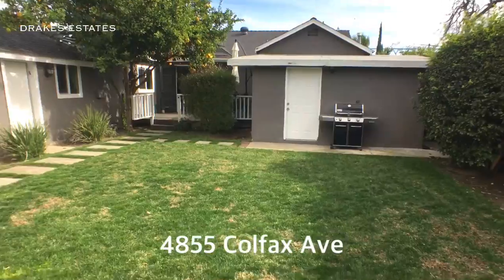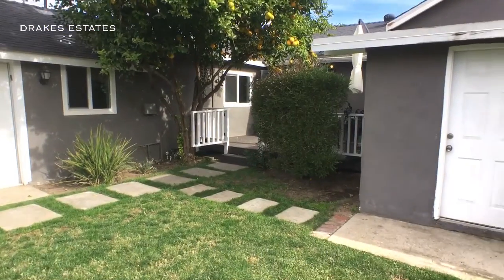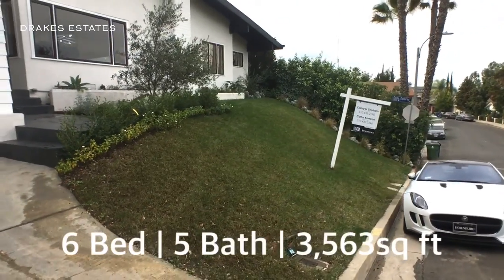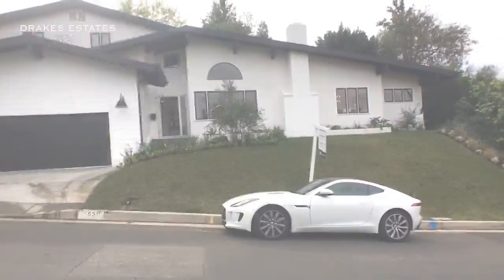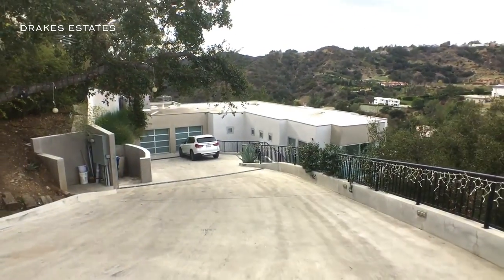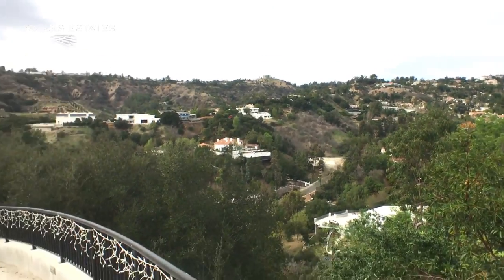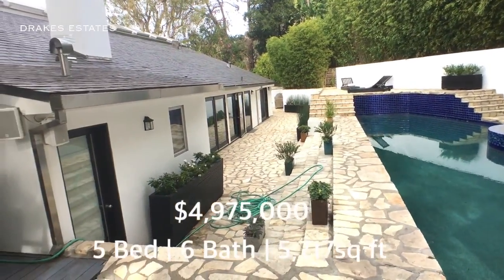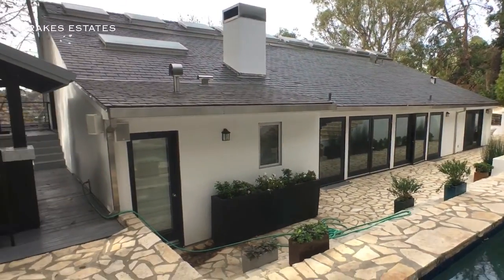Brokers Caravan Tues 30th Jan 2018 | Los Angeles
Brokers Caravan is where Agents get a pre ‘buyers visit’ opportunity to preview New Listings (and some old) in the flesh There is NO amount of video or photography that can replace an in person walk through a home. This allows us Agents to save our clients time by weeding out the No’s and sending them the “Ummmmmm’s” (this may work) ... If you are looking to buy or sell a home in Los Angeles, if you don’t work with me work with an Agent who knows their stuff about what’s out there.